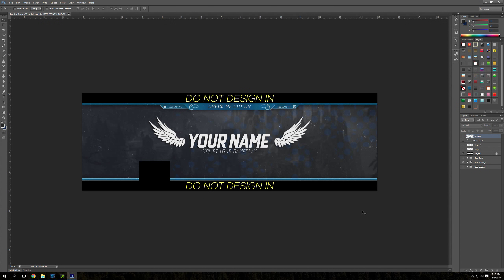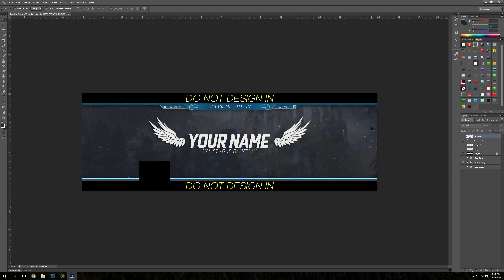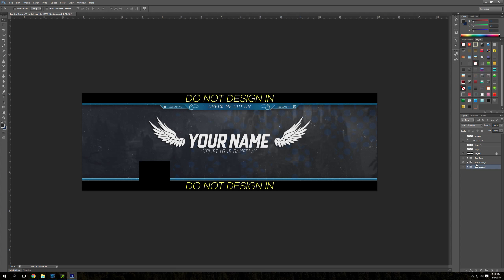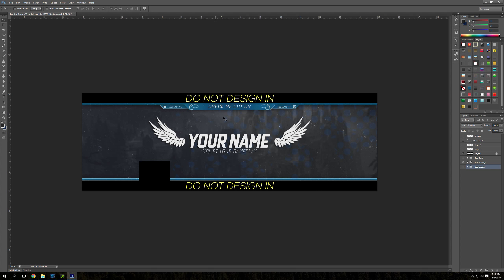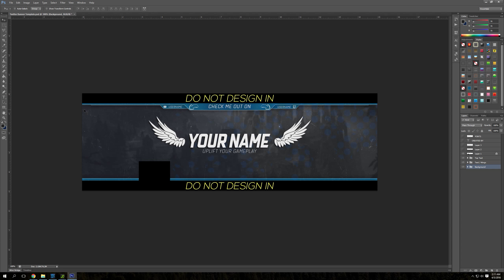▲ League of Legends Abstract Twitter Banner - Free Download - Halliford ▲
HeyGuys, Trying another banner style for you. If you're using this please let me know so I can continue to make these for you. Thinking about doing rebranding kits. Thanks!